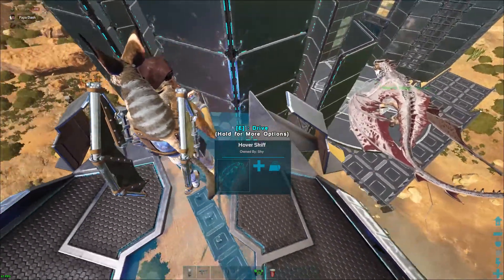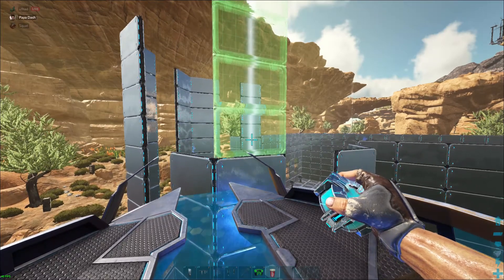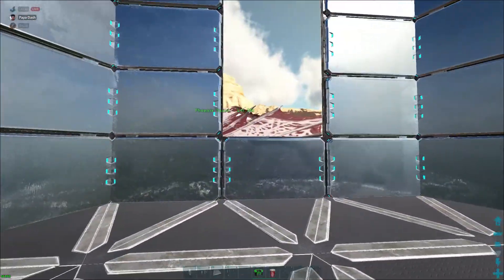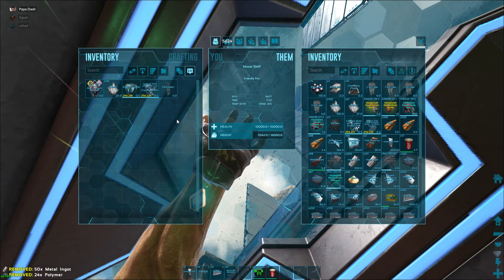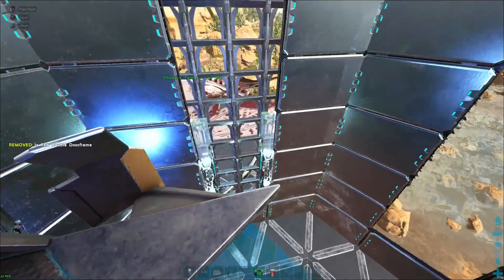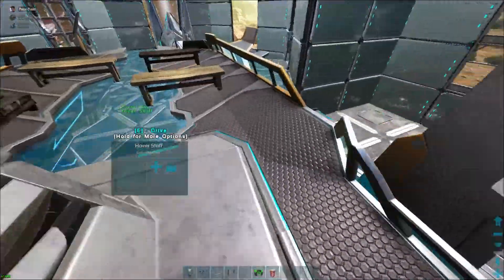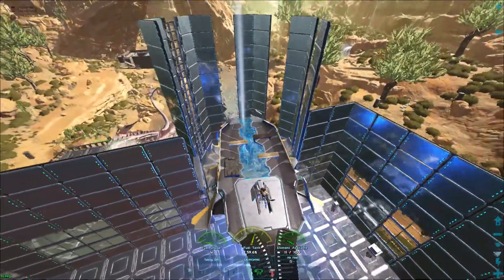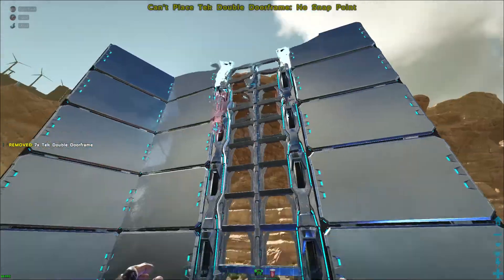Ark Official Informational Gift: Advanced building WINDOWS!!!!